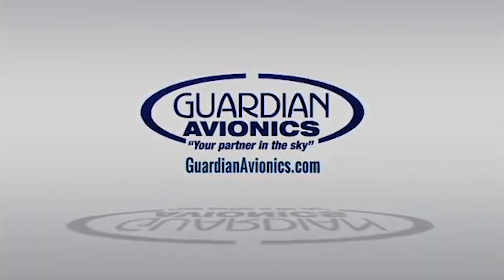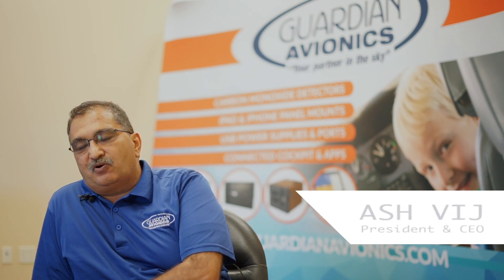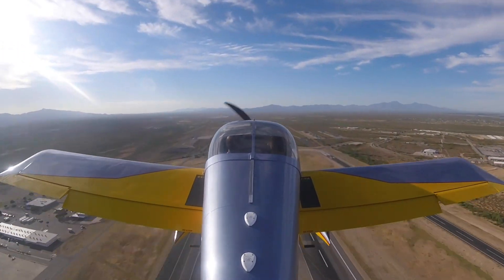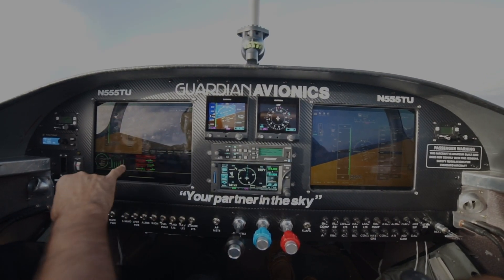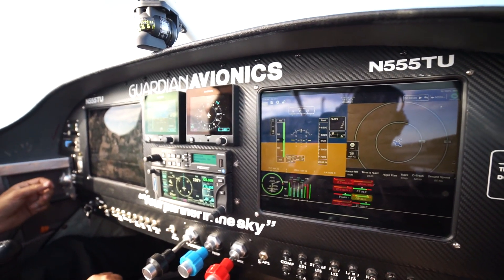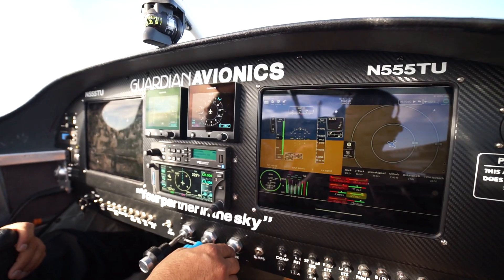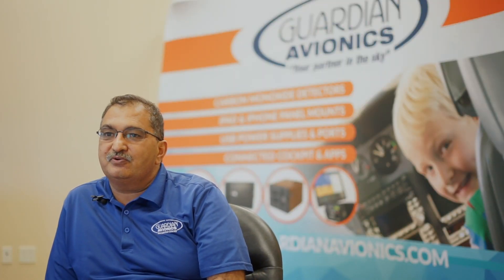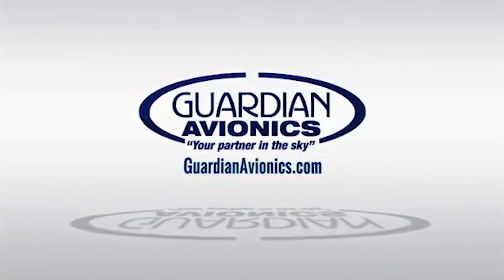The Affordable MFD Option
Listen to Ash Vij (Guardian CEO) discuss the new MFD interface from the Guardian Engineering Team.
This setup is a fraction of the cost of a new MFD system any leading Avionics Manufacturer.